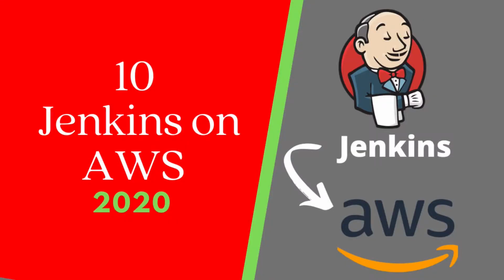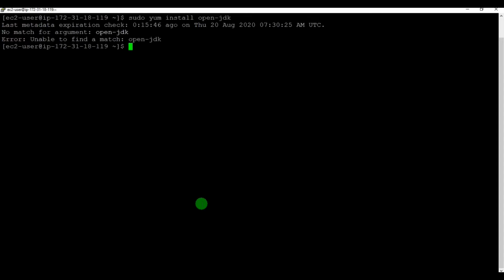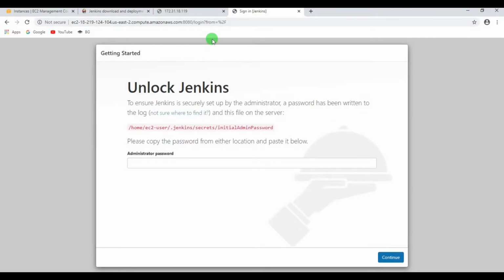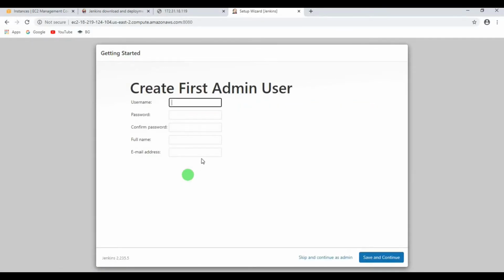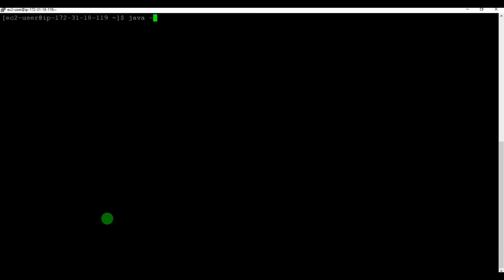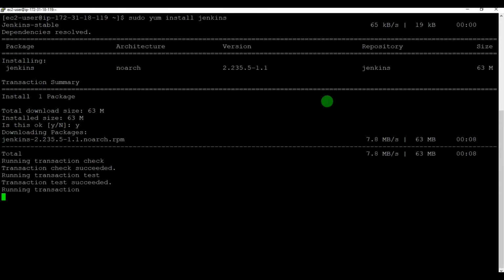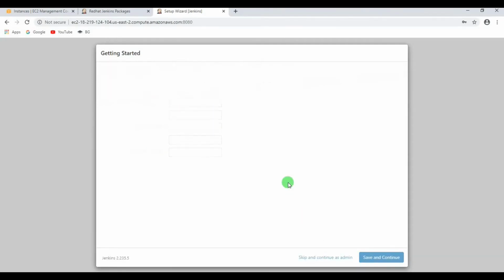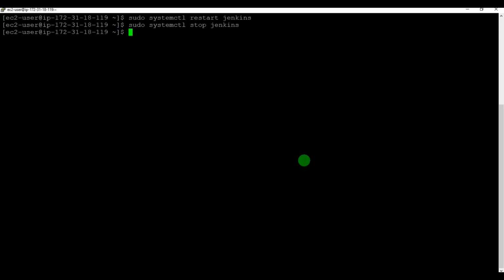Jenkins Tutorial 10 | How to Install Jenkins on AWS EC2(RHEL8) in 2 Easy Methods | Java Installation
In this video i have explained how to download Jenkins on AWS EC2 Instance, how to download Java openjdk and installation of Jenkins in two methods:

1. jenkins war file deployment ,start/stop/status
2. Jenkins Installation with yum install jenkins commands on RHEL 8